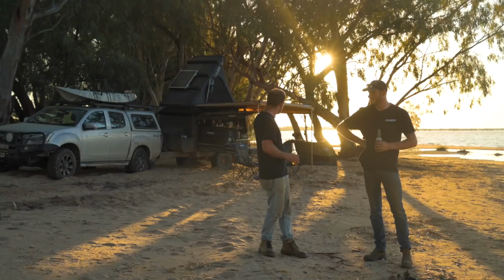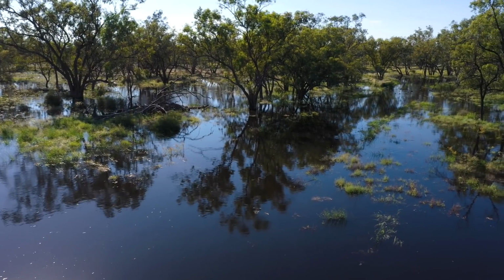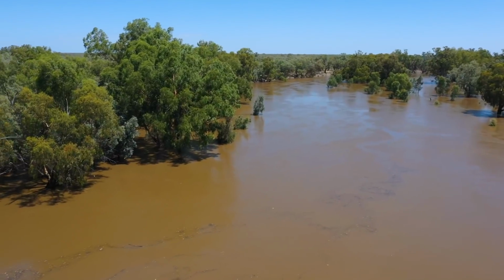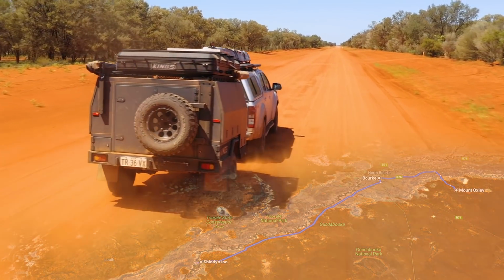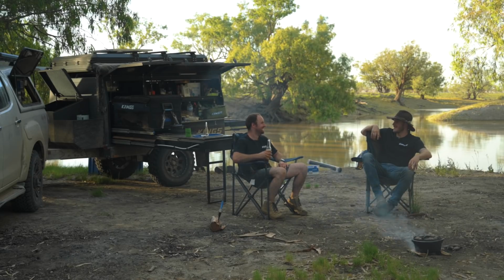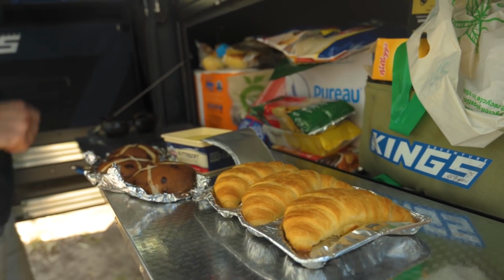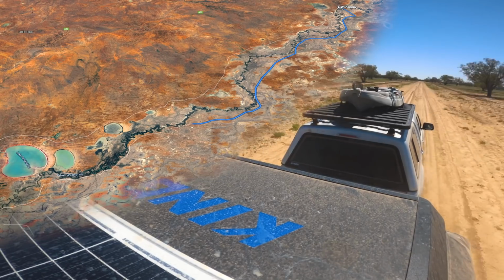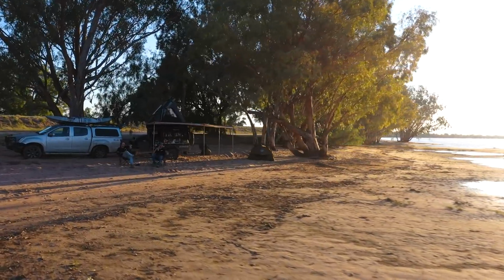BEST CAMPSITE IN NSW?! Exploring the outback in a 4WD & Camper Trailer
Join Mitch & Cahn as they put the legendary MT1 Camper Trailer through its paces in the gorgeous outback of New South Wales. If you didn’t know any better, you’d think they were touring through the Simpson Desert!

Starting in Bourke, Mitch and Cahn tackle the Darling River Run in FULL FLOOD!

This episode checks all the boxes!

✅ Best Campsite in NSW
✅ Best Sunset in NSW
✅ Best Scenery in NSW
✅ Flooded Rivers
✅ Cahn (actually Mitch) gets us bogged….

► ABOUT US
4WD Supacentre is an Australian owned company offering quality 4WD, camping and outdoor products at wholesale prices. We carry a wide range of products designed to make your 4WD or camping trip that much more enjoyable. Products range from air compressors, awnings, awning tents, camping gear, exhausts, led lights, Titan rear drawers, recovery gear and heaps more!